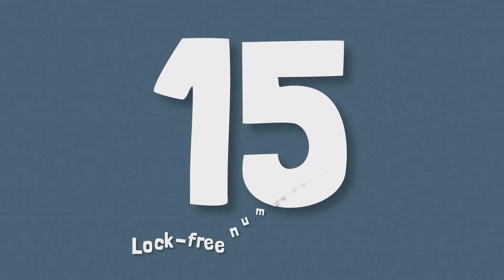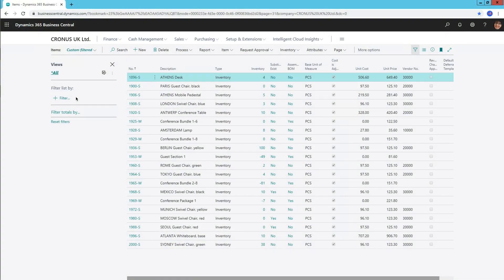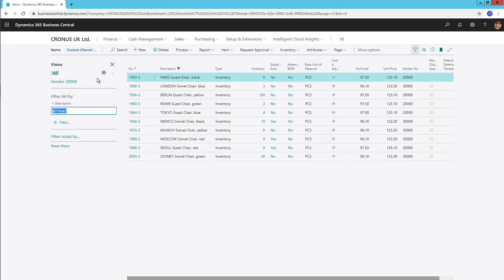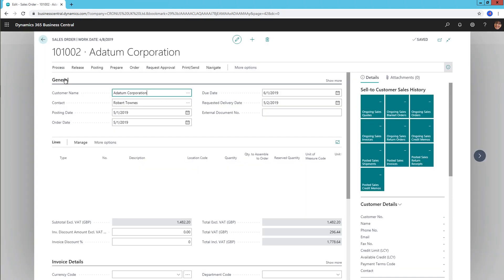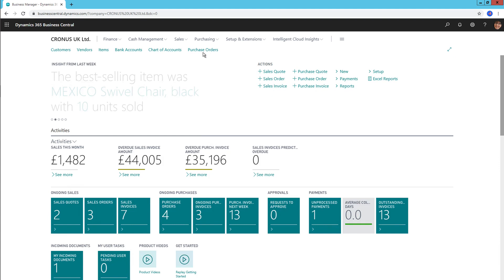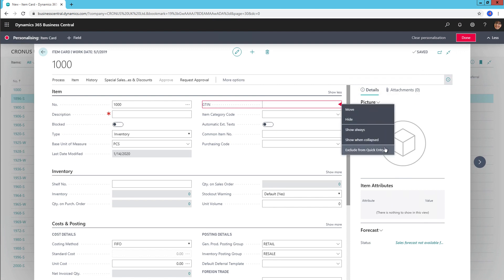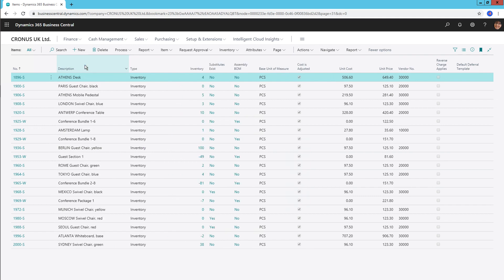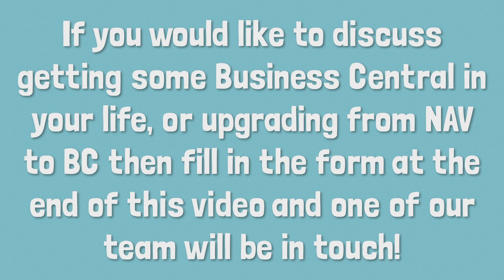Top 15 Features of Dynamics 365 Business Central 2019 Wave 2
Delivered in October 2019, the latest Business Central release (wave 2) provides functionality we've been craving in the modern clients. As well as the performance, reliability and security improvements that are constantly being filtered into the latest versions, our end users will be excited by the brand-new features that will save them time and effort in their daily tasks. Want to know what these fantastic new features are? Watch our video to see how you or your colleagues can use each of them in your role.

These exciting features continue to reiterate why Dynamics 365 Business Central is simply the best ERP solution in the market. With consistent updates to the excellent functionality, end users, admins and analysts will continue to benefit.